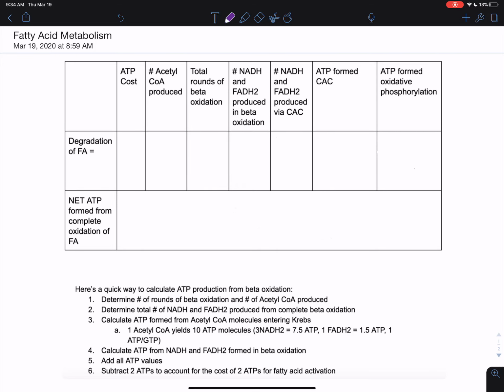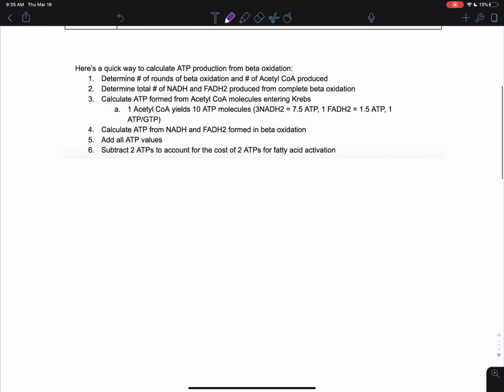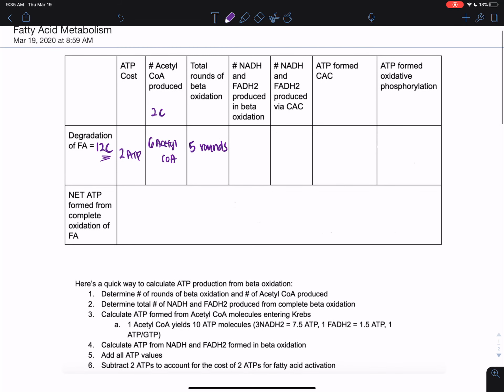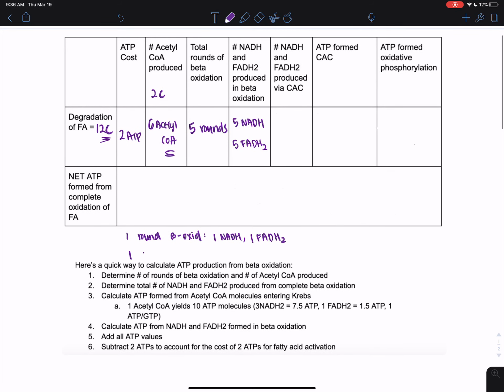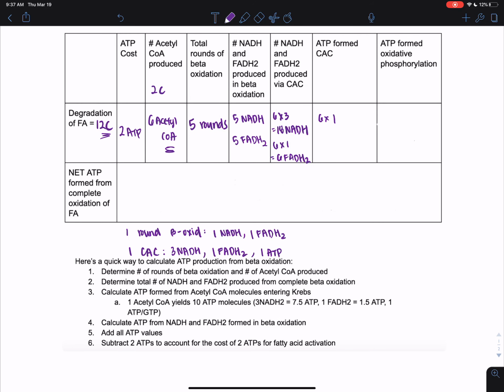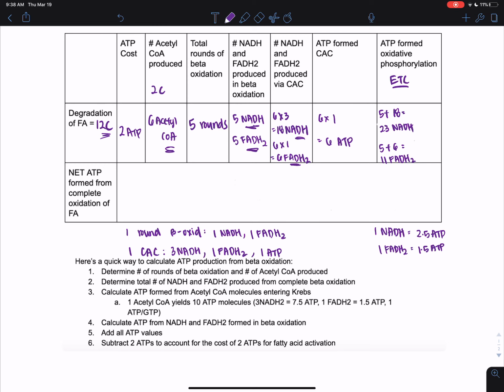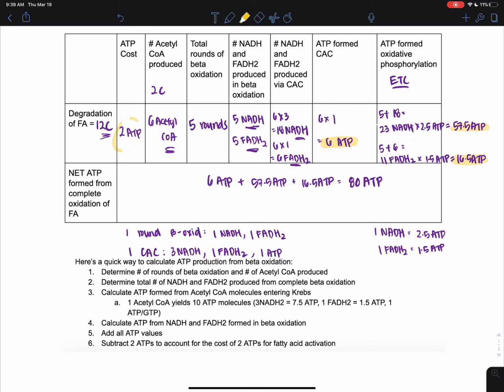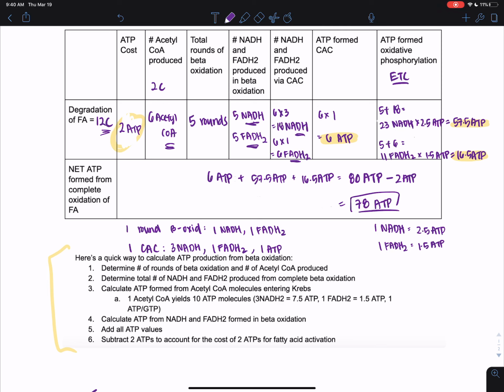Fatty Acid Metabolism Accounting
Fatty Acid Metabolism Accounting Walkthrough

This was the problem done during Sonia's discussion (Thurs 3/19 7:30am)